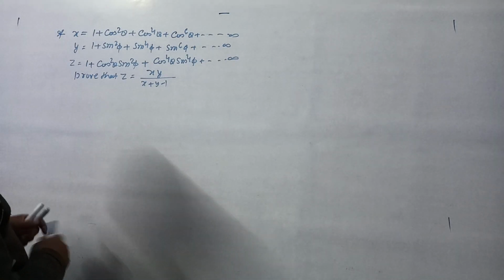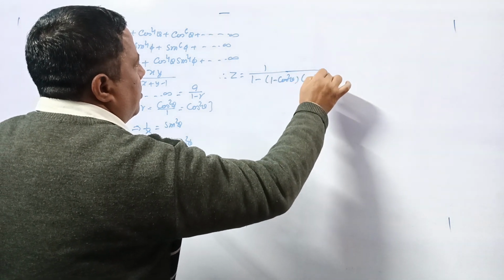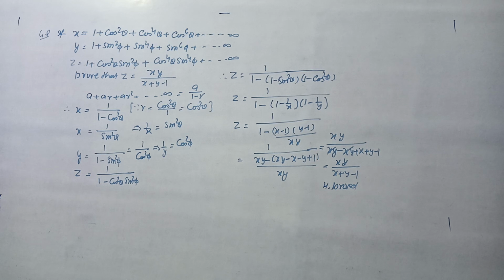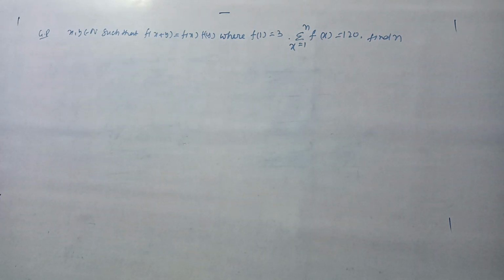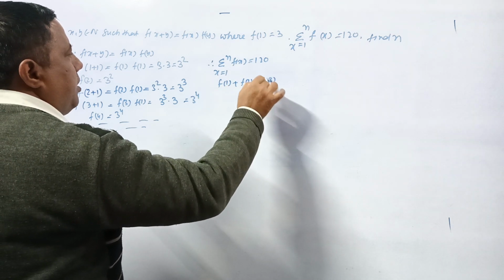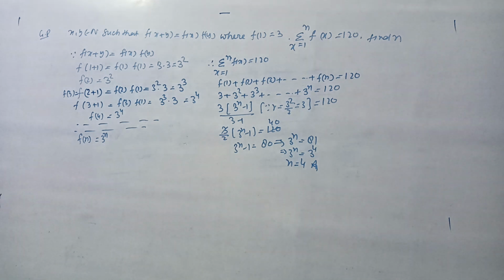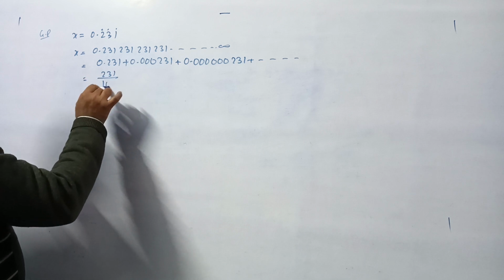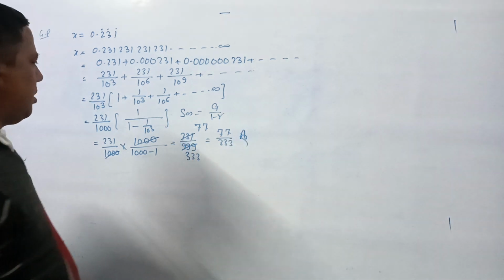"Decoding the Enigma: Tackling a Special Geometric Progression Challenge"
Geometric Progression special problem